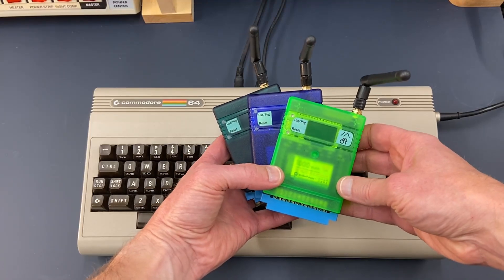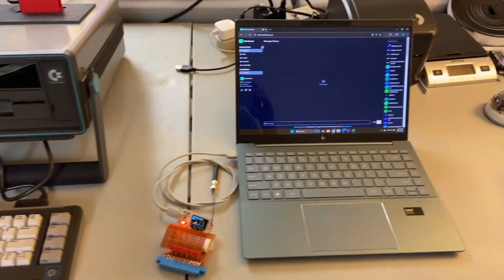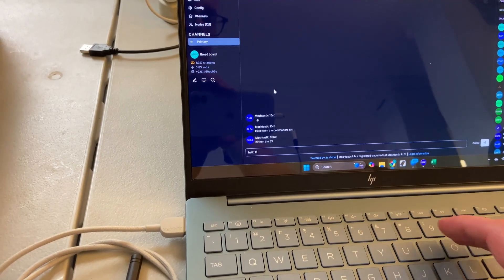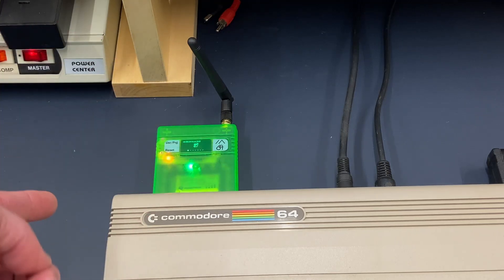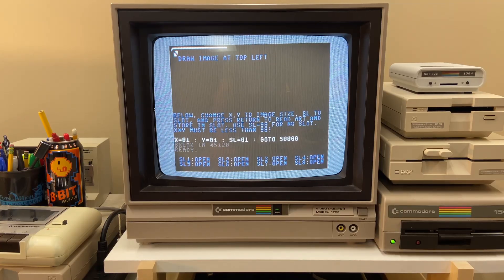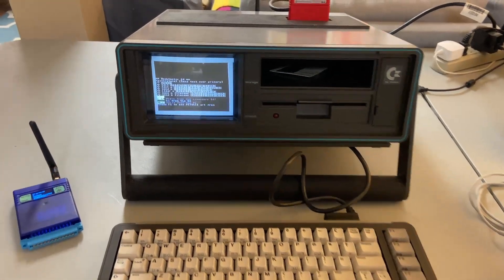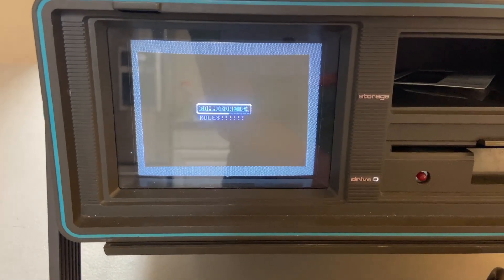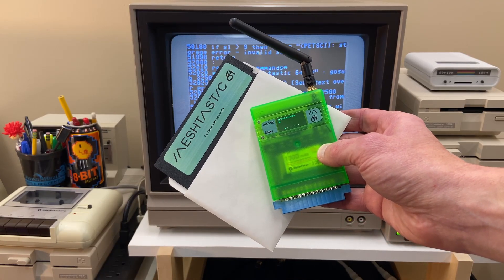Meshtastic 64 Demo - meshtastic for the commodore 64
In this video I demonstrate the meshtastic 64 modules and the software I created for the commodore 64. This allows you to send and receive meshtastic messages on your commodore 64.

Here's a link to a fun video showing meshtastic being used at the 2025 VCFMW show:

If you want a fun project, make your own! If you are looking for a prebuilt unit, see this link: